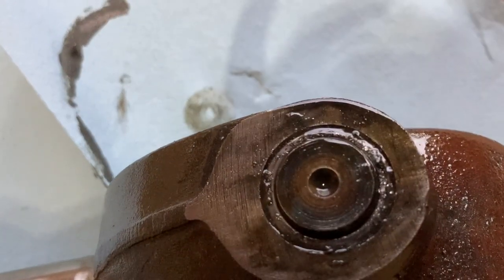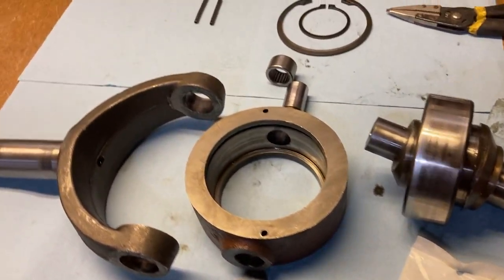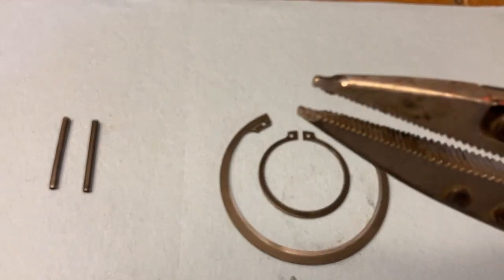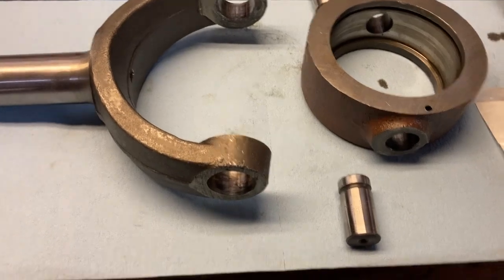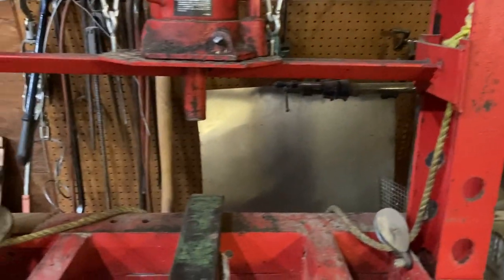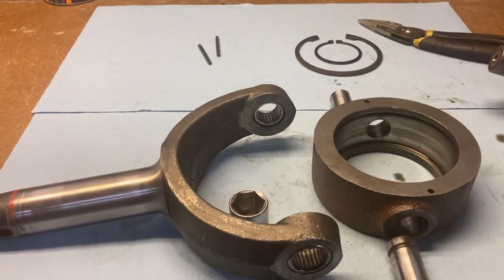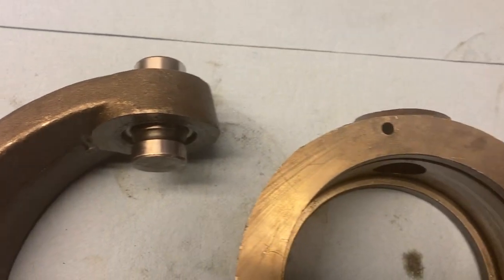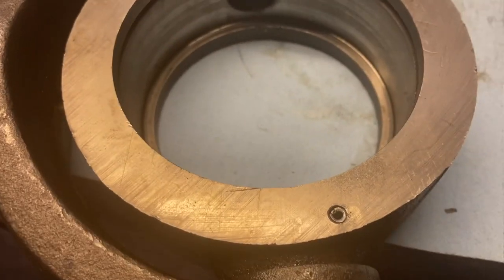860 Massey Fergusen repair compilation part2. WOBBLE BOX. Harvest 2021.